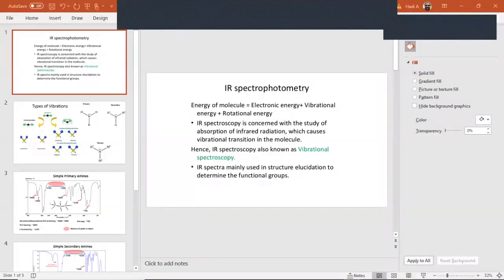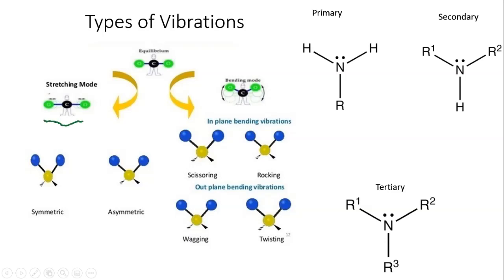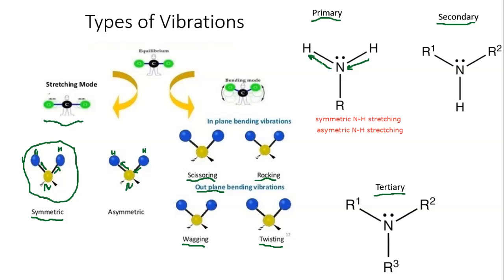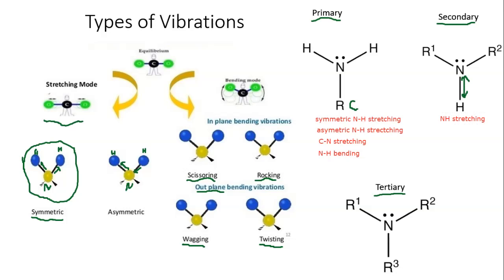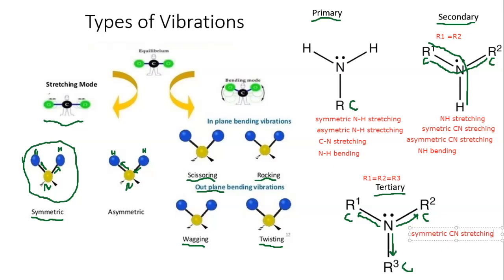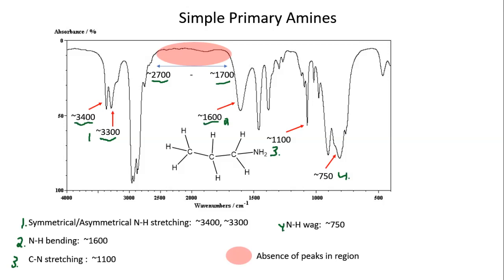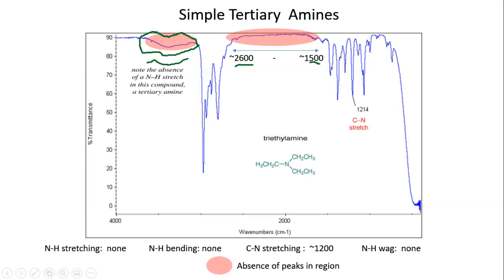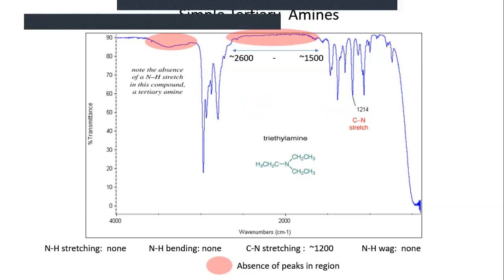Comparison of IR spectra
This video covers how to interpret IR spectra of simple amines. It explains the key differences in IR spectra of simple primary, secondary and tertiary amines.